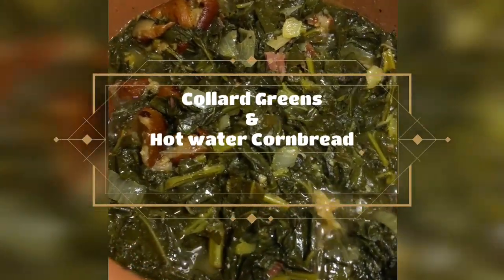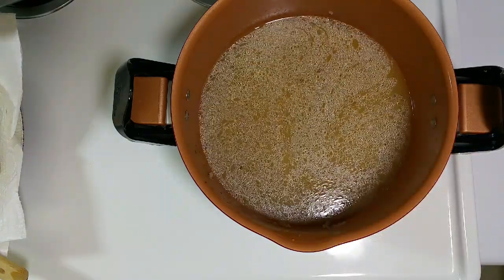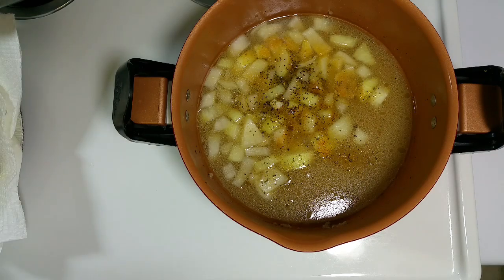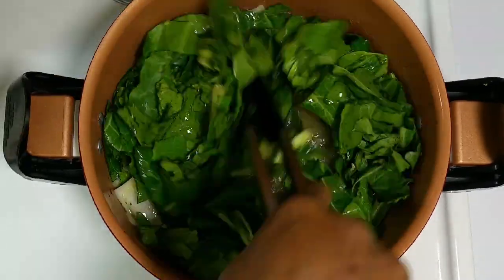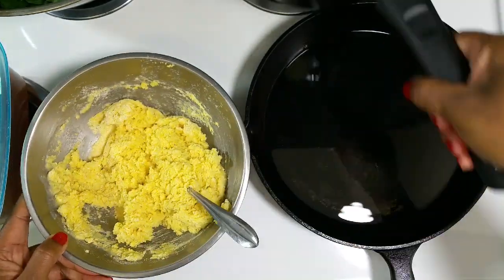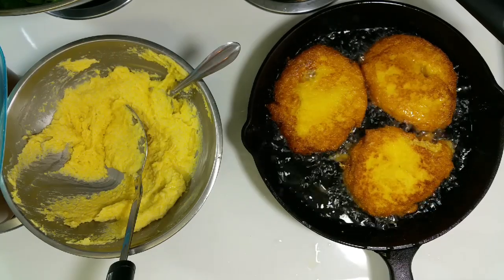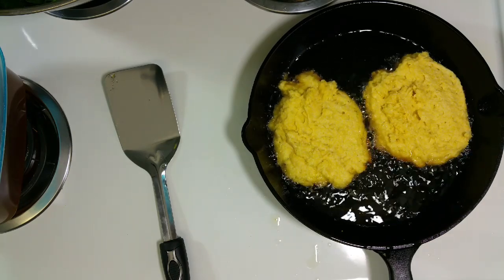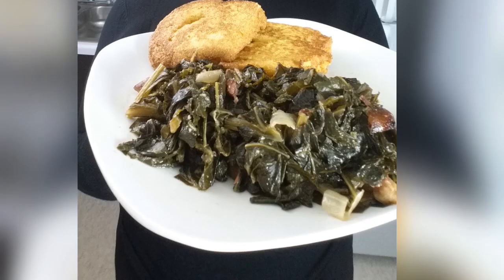How to Cook Collard Greens & Hot water Cornbread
Hey y'all hey! This is the real deal back woods southern style meal, yes my granny used to eat this with her fingers along with a side of yams😍 Hope you guys enjoy!

Ingredients

4-5 bundles collard greens
3-4 smokes ham hock
2 cups chicken stock
1/2 chopped yellow onion
2 tbs white sugar
1 tbs creole season
1 tbs black pepper
2 tbs garlic powder
2 tbs badia complete season
1 tbs crushed red pepper flakes

Cornbread

2 packages yellow cornbread mix
1 tbs butter
1 tbs white sugar
1 cup boiling water

Cast Iron Skillet Set